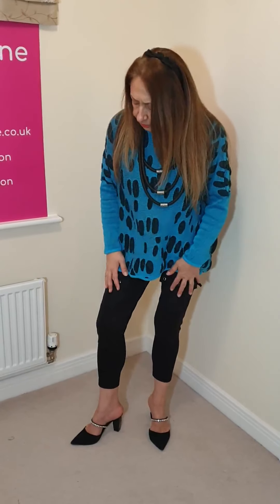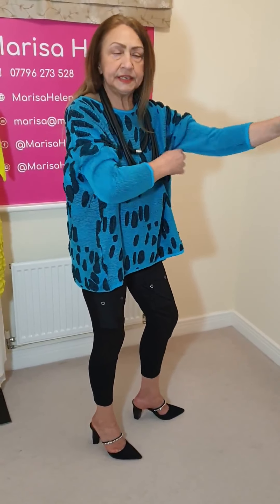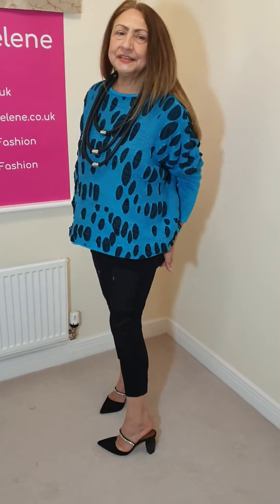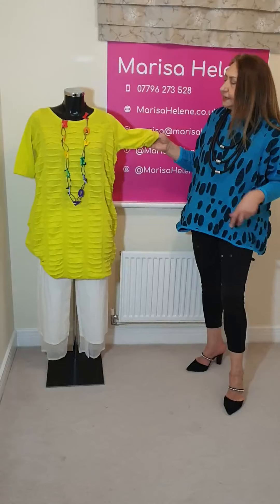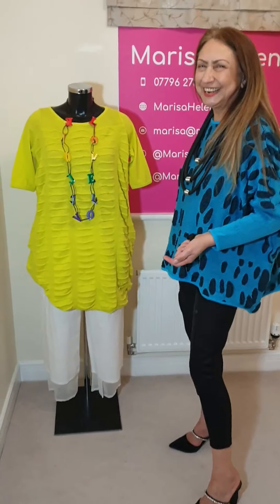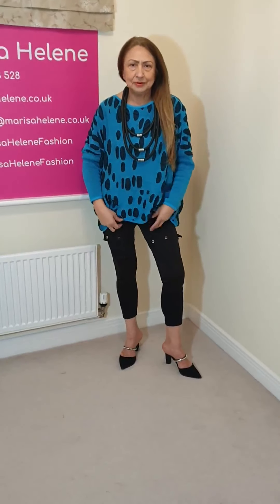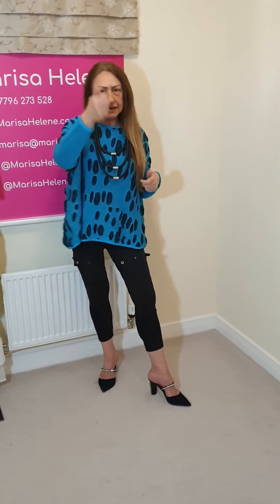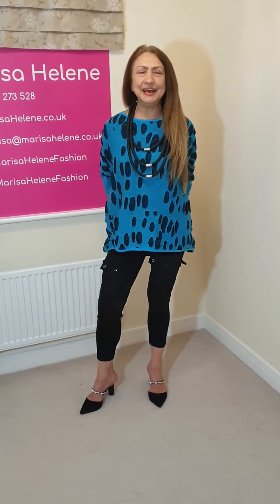Buy Knit Knit summer jumpers & Buy Xenia Design skirt leggings & Buy Annette Gortz trousers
***NEW SPRING AND SUMMER COLLECTIONS ARE STILL ARRIVING EVERY DAY IN Magic March***

I'm sure you realise that we've all had a difficult start to 2021.  Many of my new Spring and Summer collections have been delayed for a variety of reasons.  The good news is that it means I still have lots of exciting new stock to show you.

Obviously, normally they'd be in the shop for you to come in and see.  But for now, I'm still enjoying showing them all to you in my regular videos here on YouTube but also on Facebook and Instagram TV.